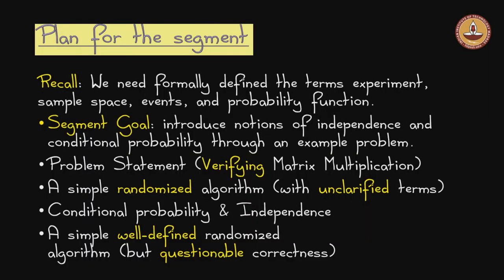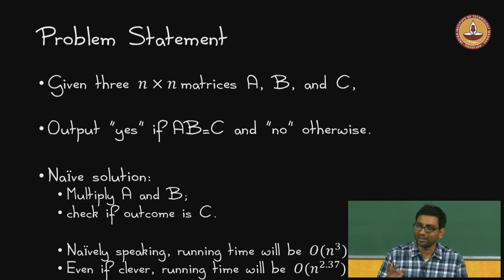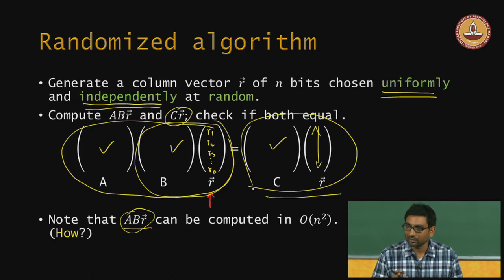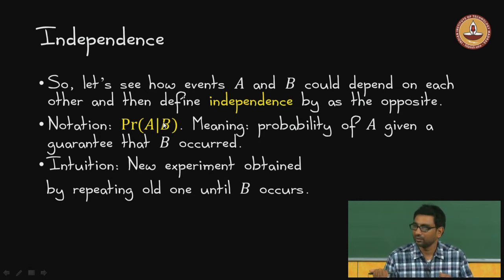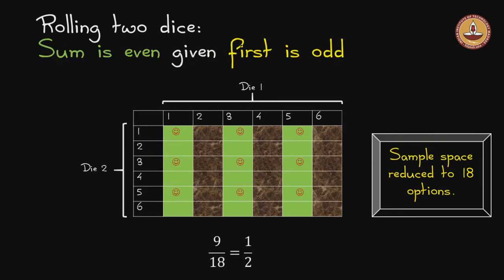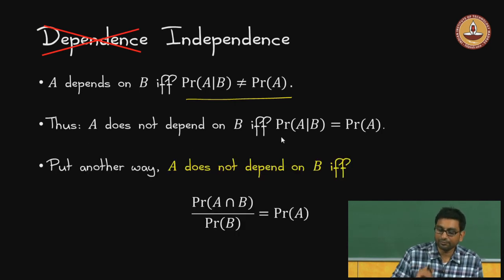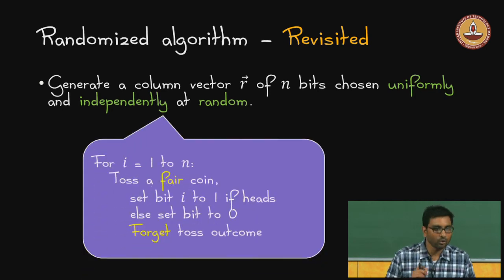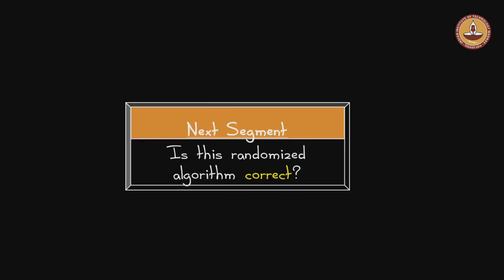Introduction to Probability - Verifying Matrix Multipilication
( Statement,Algorithm & Independence )